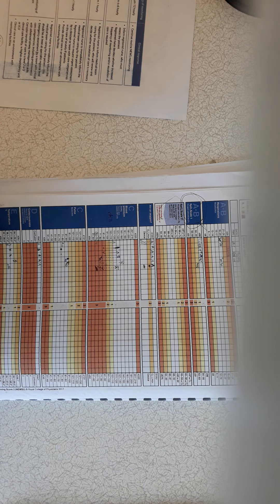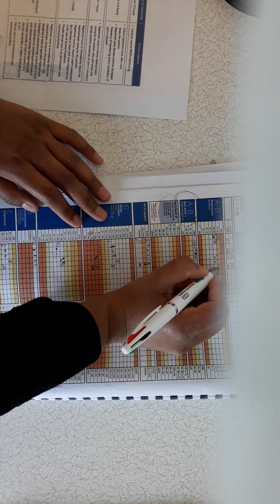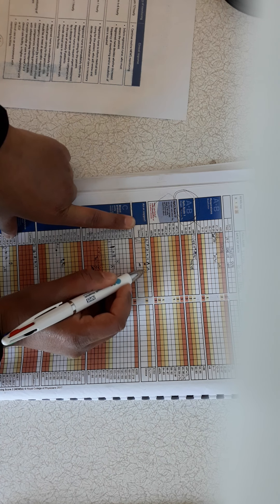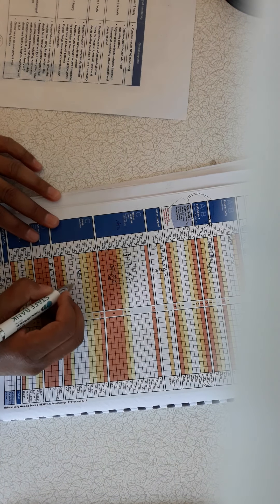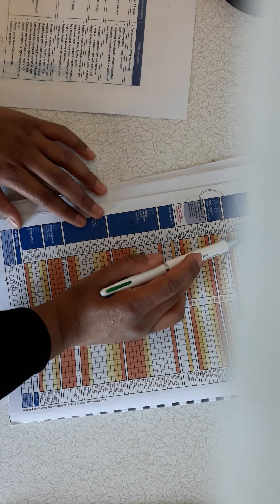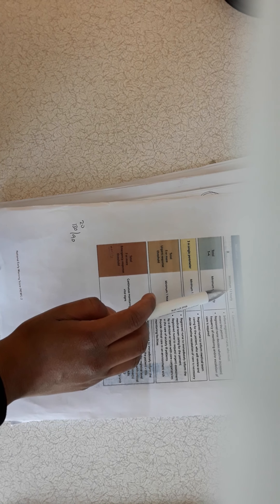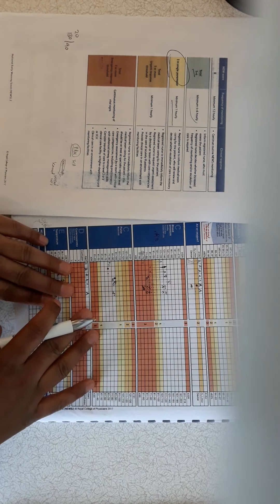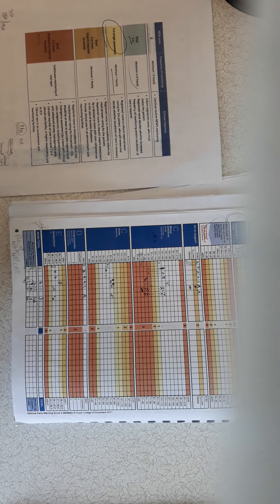News2 Chart Documentation/Osce exam for nurses/ New test of competence/Osce2022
News Chart Documentation for Osce
Osce videos